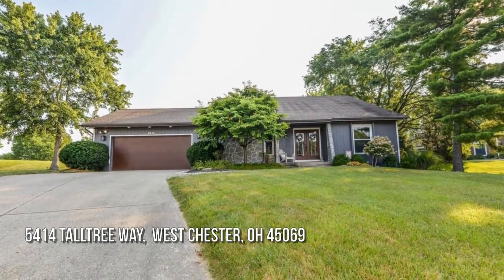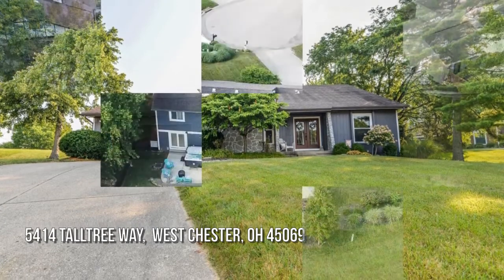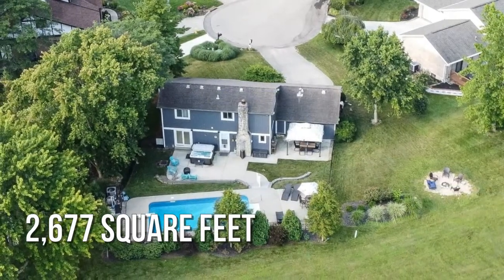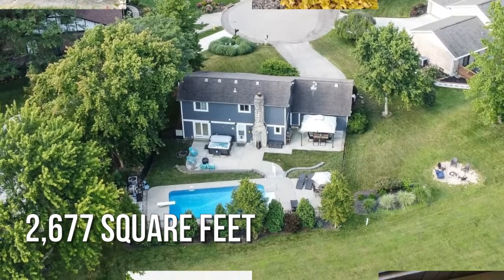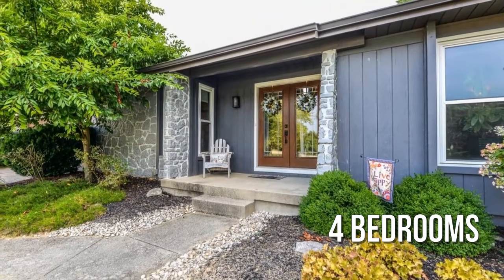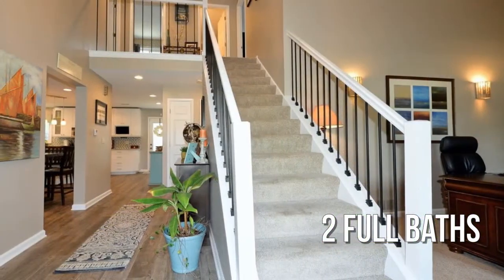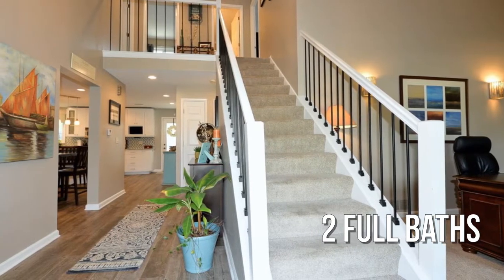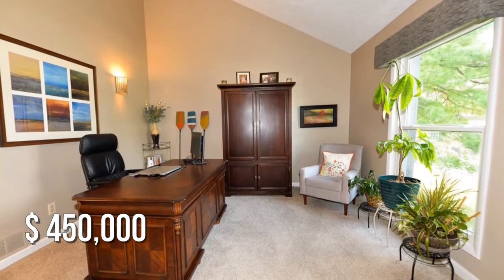5414 Talltree Way, West Chester, OH 45069 - Sarah Lusk-Miller - MLS 1707038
5414 Talltree Way
West Chester, OH 45069
MLS 1707038

Don't Miss this one on the 14th Fairway of the Beckett Ridge golf course with amazing views and gorgeous sunsets. This home has a newly updated kitchen bathrooms and flooring throughout with a finished lower level. Did I mention this home also has an Inground pool, hot tub and pond view, perfect for entertaining . Hurry this will go quick!

Contact Agent:
Sarah Lusk-Miller
RE/MAX Preferred Group